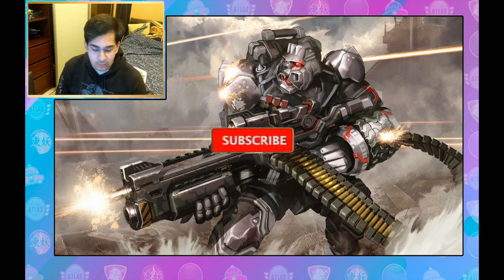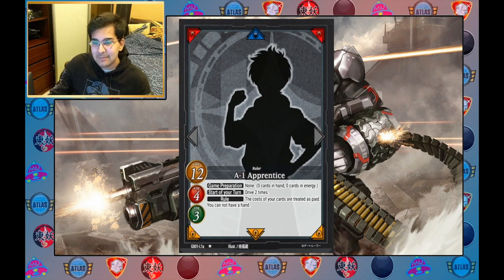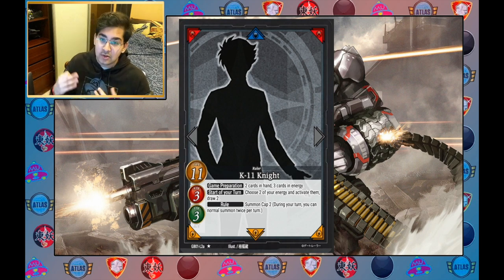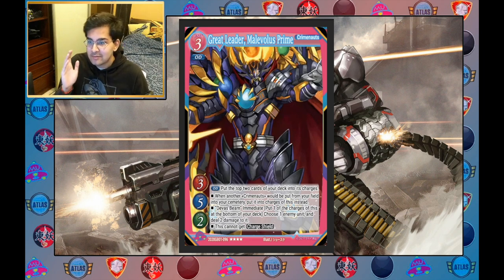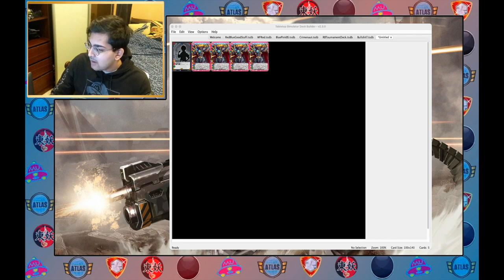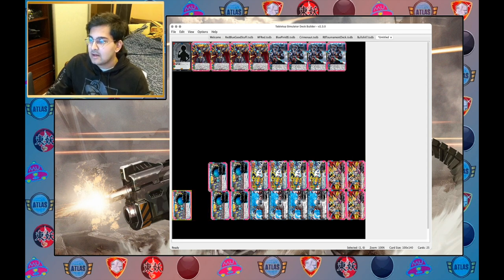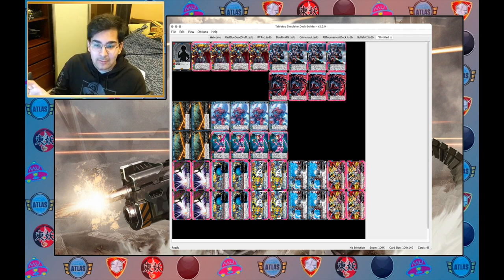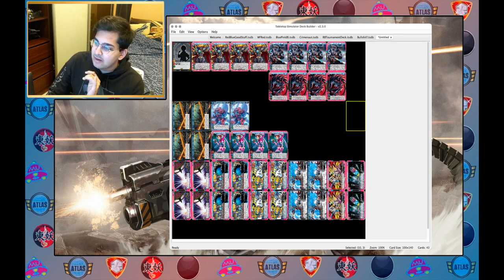How To Build Decks in Gate Ruler